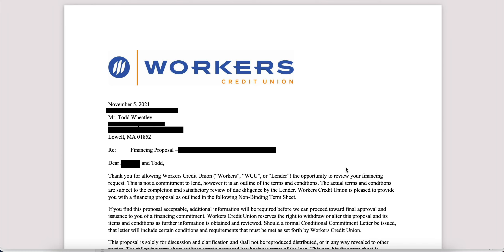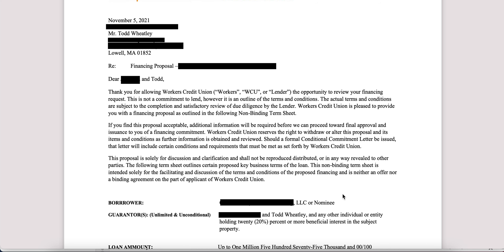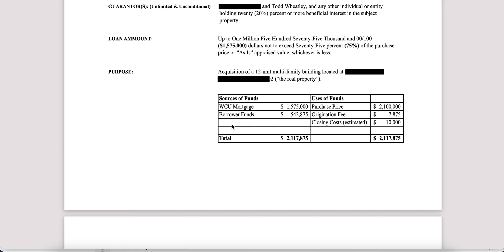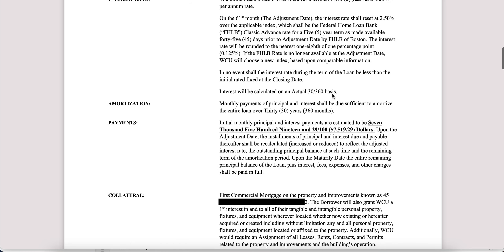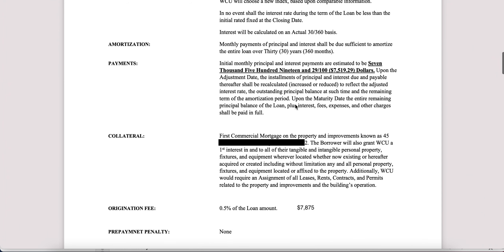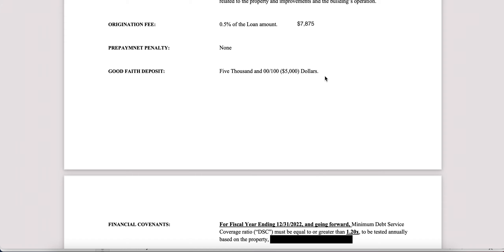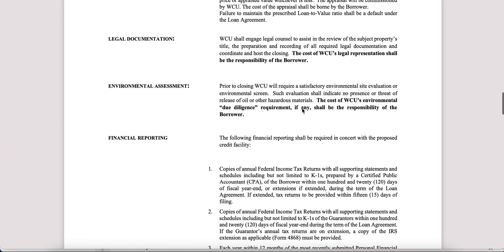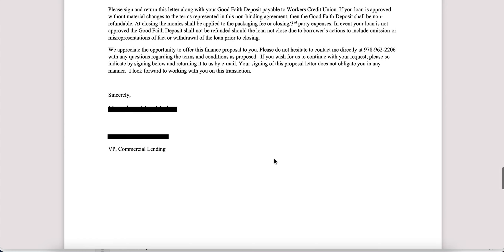How To Review a Commercial Term Sheet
In this video I walkthrough a real life example of a commercial term sheet for a buy and hold investment rental property. Commercial term sheets differ from your standard residential loans and it's important to understand these differences.

Do you have questions about getting started with real estate investing? Happy Investing!

Resources for Real Estate Investors:
Multifamily Property Analysis!